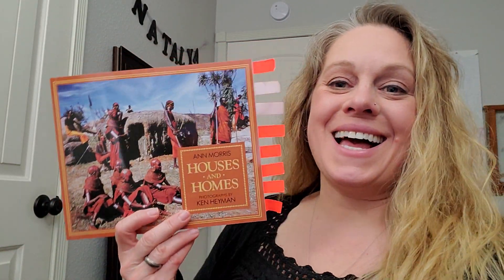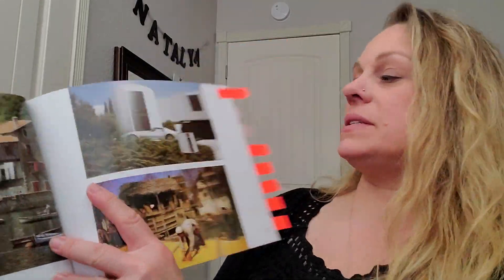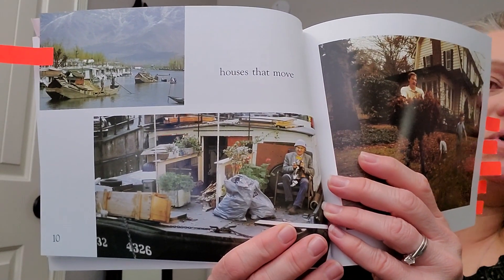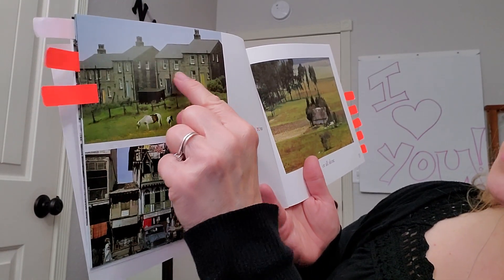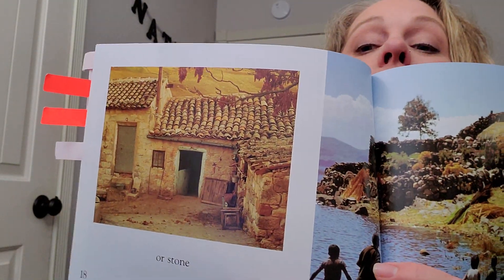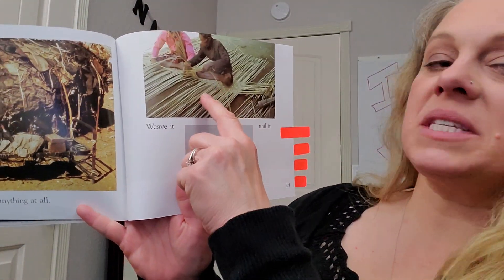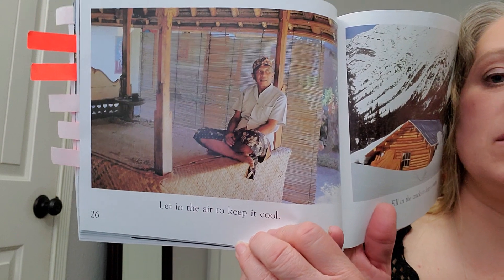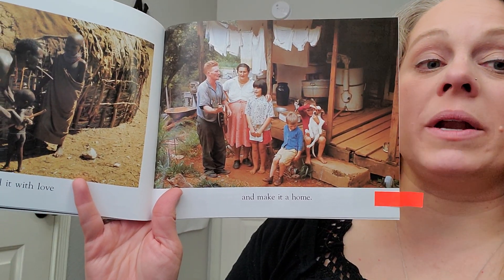Read Aloud: Houses and Homes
The writing about reading task is at the end of the video.